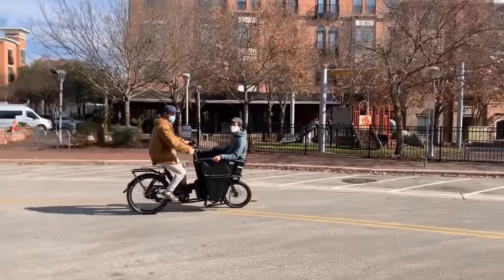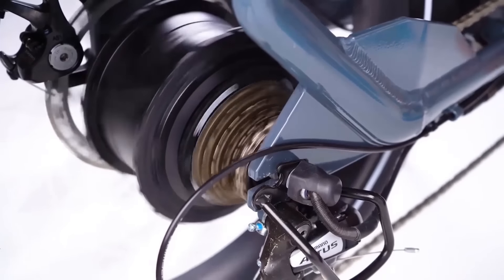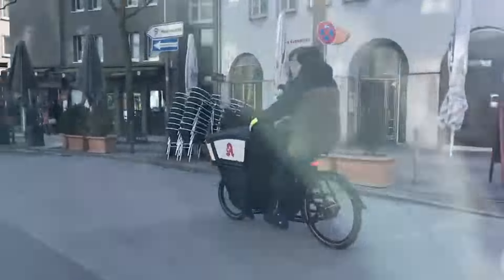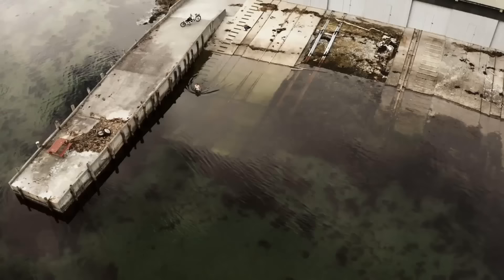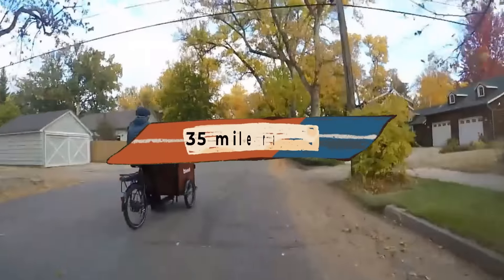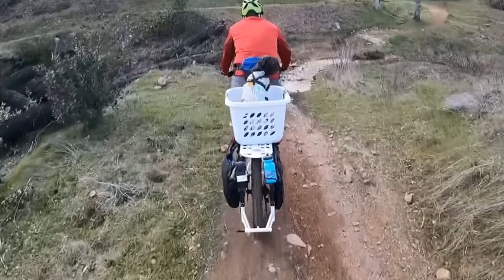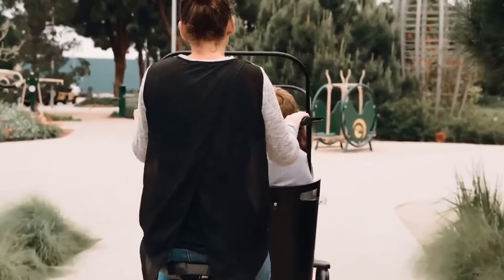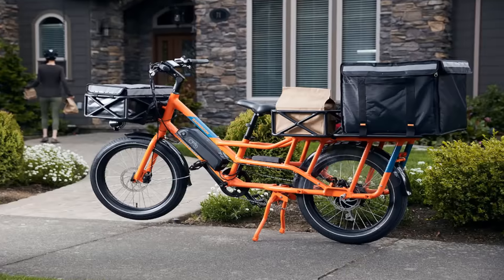Top 7 Cargo eBikes!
Looking for a cargo ebike? Look no further! In this video, I take a look at the Top 7 cargo eBikes! These bikes are perfect for carrying groceries, kids, or anything else you need to transport!
Video Chapters:
0:00 Introduction
0:13 KBO Ranger electric cargo bike
1:05 Urban Arrow Shorty looks beautiful
1:36 Riese & Muller Load 60
2:30 Bunch the Original
3:13 Surly Big Easy
3:47 Ferla Bikes Royce
4:34 Rad Power Bikes RadWagon 4
RELATED CHANNELS:
We provide well-researched videos on electric vehicles, urban transportation, micro-mobility, and personal transportation innovations. We also produce videos about everything from Velomobiles and Mini EVs, to Electric Bikes, Electric Motorcycles, Electric Scooters, Electric Skateboards, and more!